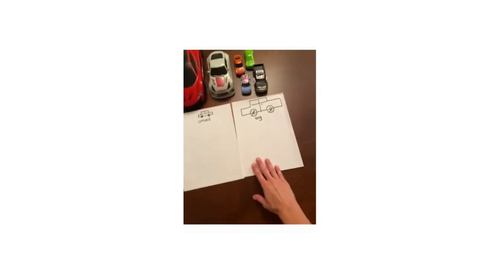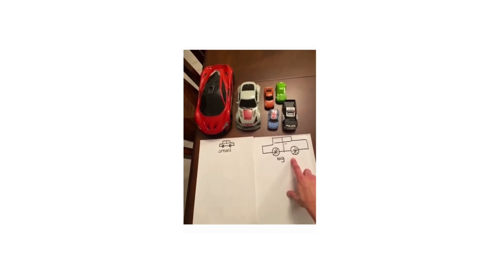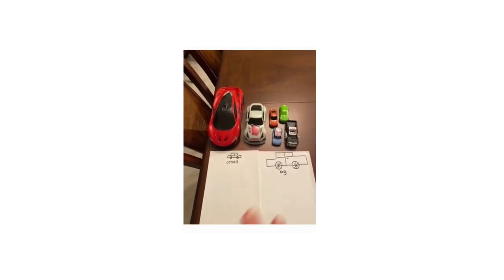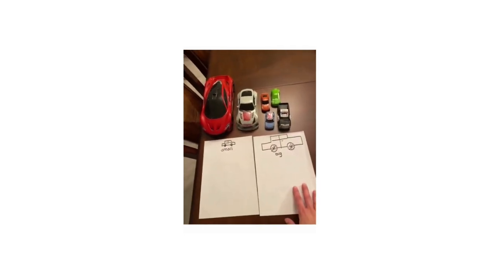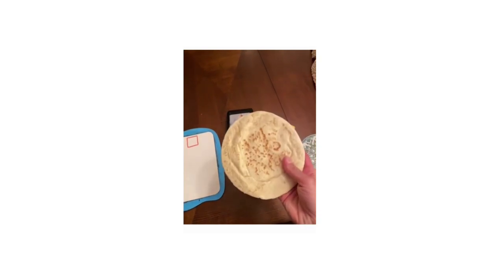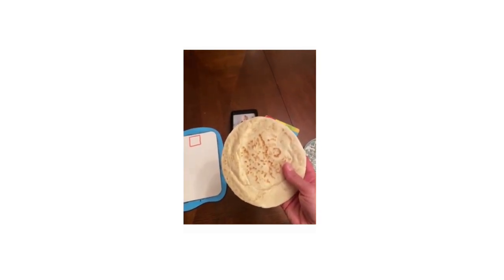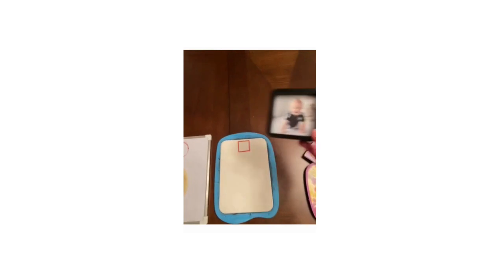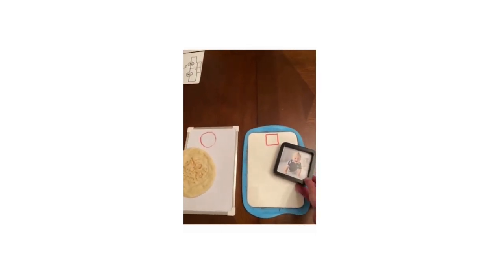Sorting - Math - Week 2 - KG1 - By Ms. Tala Awamleh